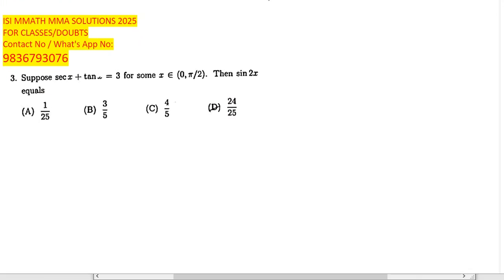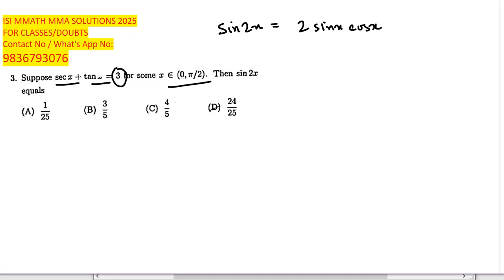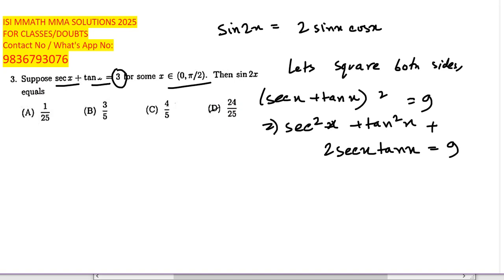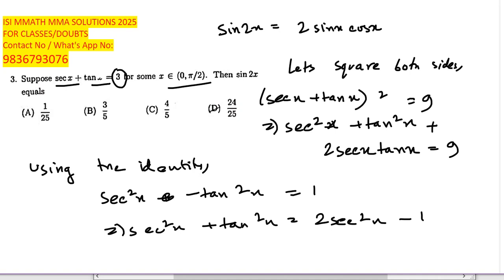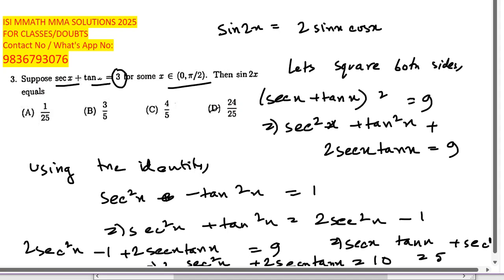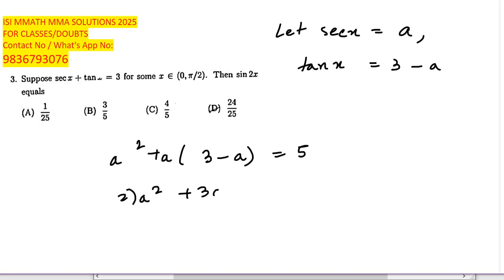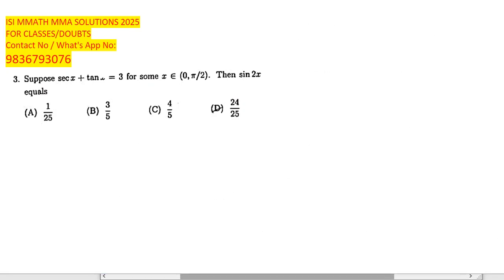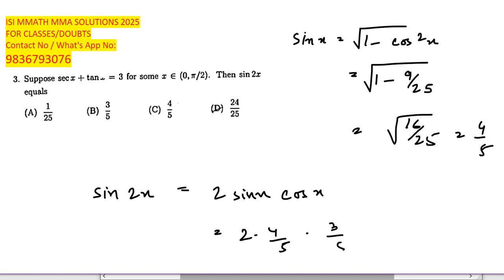ISI MMath 2025 Paper Solution Q3 | Master the Concept for ISI MMath 2026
Welcome to Sourav Sir’s Classes, your trusted partner in mastering mathematics for competitive exams. In this video, we present a comprehensive, step-by-step solution to Question 3 from the ISI M.Math 2025 MCQ section. This question is pivotal for aspirants preparing for the ISI M.Math 2026 exam, as it encapsulates the depth and rigor characteristic of ISI's assessment style.

Understanding the intricacies of such questions is crucial, not just for solving similar problems but also for developing a mindset aligned with ISI's expectations. This video aims to enhance your problem-solving skills, conceptual clarity, and strategic approach to tackling challenging mathematical problems.

📘 What You'll Learn:
✅ Detailed breakdown of Question 3 with logical reasoning

✅ Conceptual insights and theoretical underpinnings

✅ Strategies to eliminate incorrect options efficiently

✅ Time management techniques for MCQ sections

✅ Tips to approach similar problems in future exams

📌 Why Focus on ISI M.Math MCQs:
The ISI M.Math entrance exam is renowned for its challenging questions that test a candidate's depth of understanding and analytical abilities. The MCQ section, in particular, assesses:

🧠 Analytical thinking

📚 Conceptual clarity

🧮 Application of mathematical theories

By dissecting Question 3, we aim to provide you with the tools and techniques necessary to excel in such high-stakes environments.

🎯 Who Should Watch This Video:
Students targeting ISI M.Math 2026

Aspirants of other competitive exams like CMI, TIFR, IIT JAM

Mathematics enthusiasts aiming to deepen their understanding

Individuals seeking to improve their problem-solving strategies

🧠 Key Concepts Covered:
Real Analysis

Linear Algebra

Abstract Algebra

Topology

Metric Spaces

Our approach ensures that you not only solve the problem at hand but also grasp the underlying concepts, enabling you to tackle a wide array of questions with confidence.

🏆 About ISI M.Math Entrance Exam:
The Indian Statistical Institute (ISI) conducts the M.Math entrance exam to identify candidates with exceptional mathematical prowess. The exam comprises:

Paper 1: Objective (MCQ) – Tests speed and accuracy

Paper 2: Descriptive – Assesses deep understanding and problem-solving skills

Success in the MCQ section is often a determining factor for progressing to the next stages of the selection process.

🎓 Why Choose Sourav Sir’s Classes:
At Sourav Sir’s Classes, we specialize in providing top-notch coaching for competitive mathematics exams. Our offerings include:

🎥 Recorded lectures accessible anytime

🧪 Regular mock tests with detailed feedback

🗓 Customized study plans tailored to individual needs

Our proven track record speaks volumes about our commitment to student success.